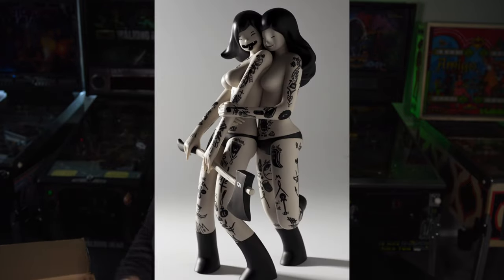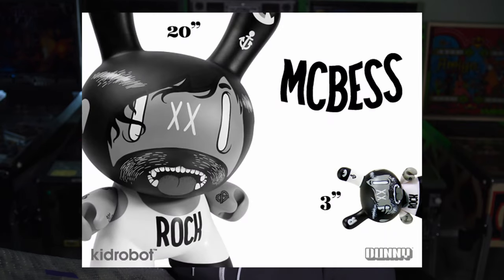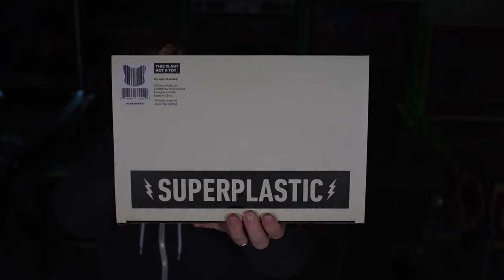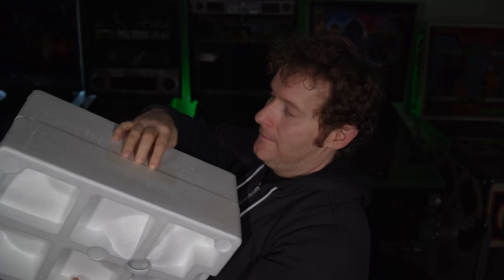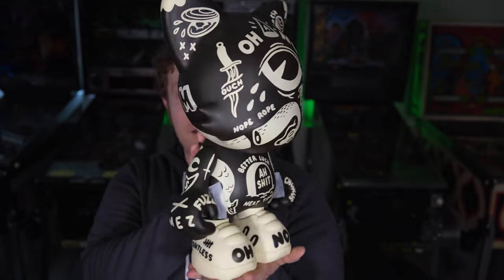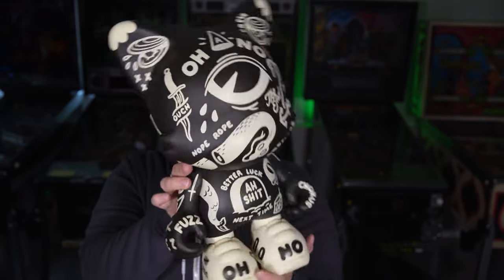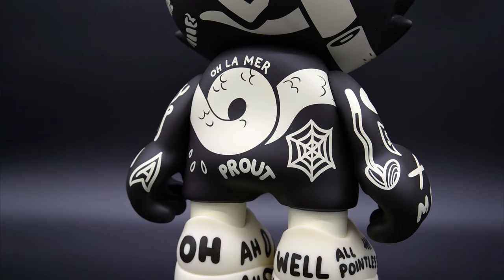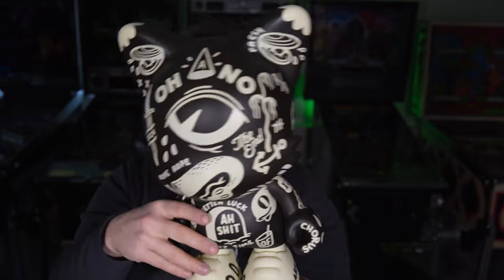Oh-No Blackout Uberjanky by McBess and Superplastic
McBess is a legendary illustrator and has previously worked with Kidrobot to release vinyl designer art toys. With Superplastic he now comes out swinging with a giant 15" Uberjanky! Limited to 666 worldwide, the Oh-No Janky has a classic seafaring vibe with great McBess styling.